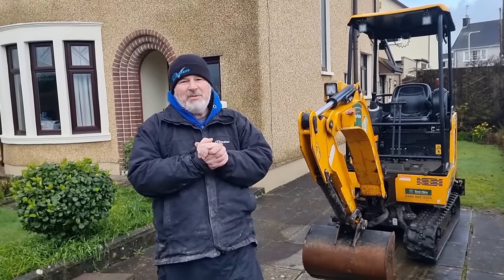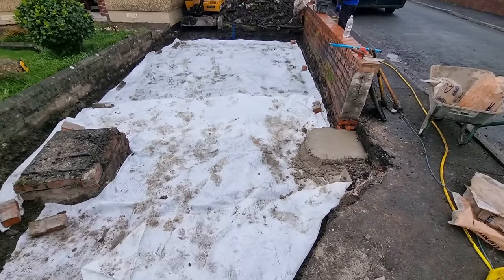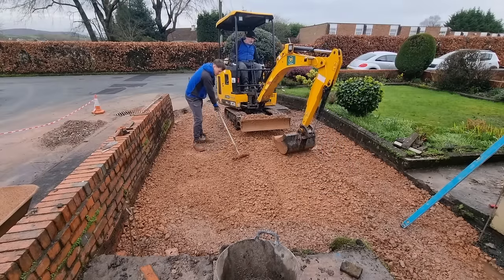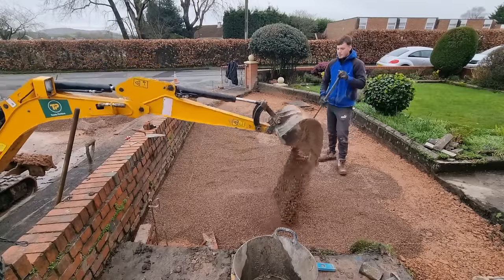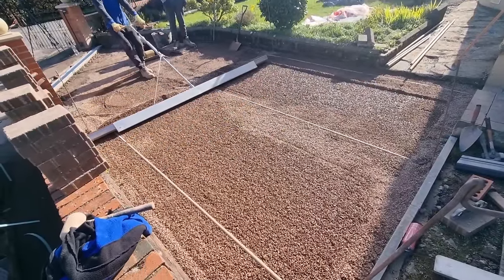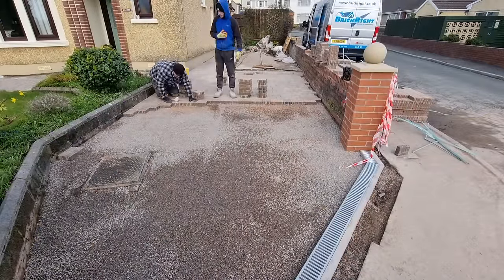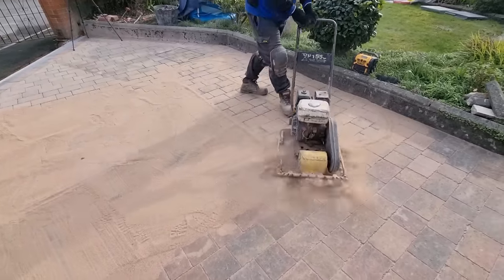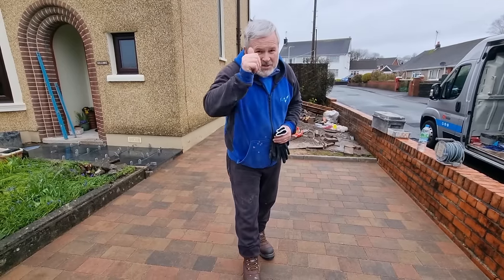Block Paving Tegula Driveway Full Process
Block paving tegula driveway .Full laying process and dig out video.
Excavation
base installation
setting up levels and string lines .
compacting your drive with a wacker plate.
recessed manhole covers.
cutting the paving
Adding drainage
tarmac repair
Adding kiln dry sand  .
The video is a full installation of marshalls tegula paving in three different sizes layed to a linear pattern.

We also expose the water supply to the main house.Find out how we deal with it and what we do to protect the water pipe.
We also you a 6 mm stone instead of the regular sharp sand screeding layer find out why .
Screeding with a professional tool or just a basic spirit level we show you how screeding is done.
its the full process to install block paving to a new driveway.

Musician: lemonmusicstudio
URL One Day On Mars
Musician: lemonmusicstudio